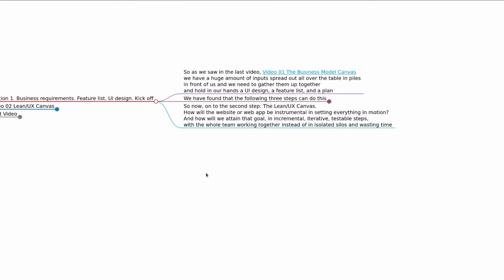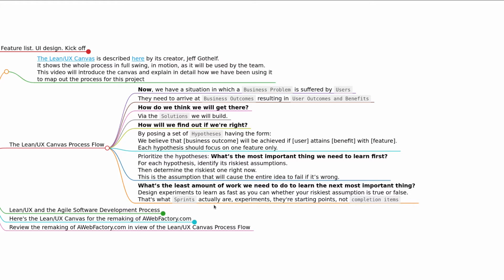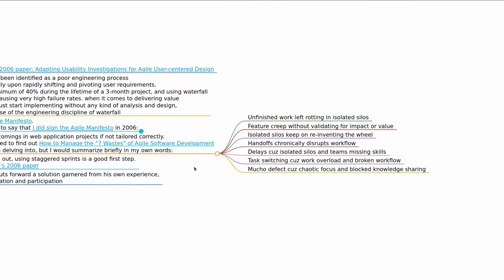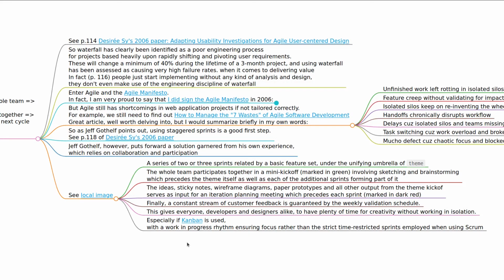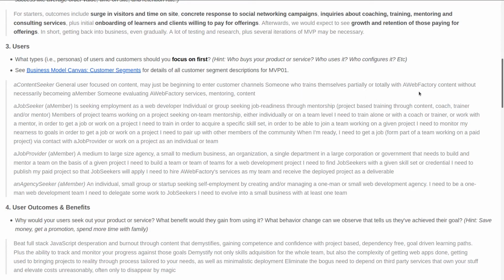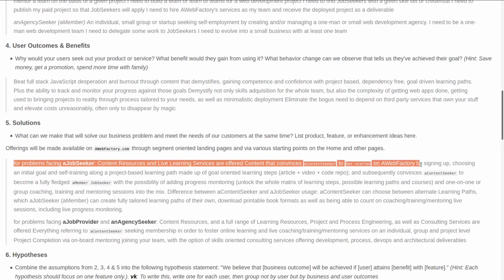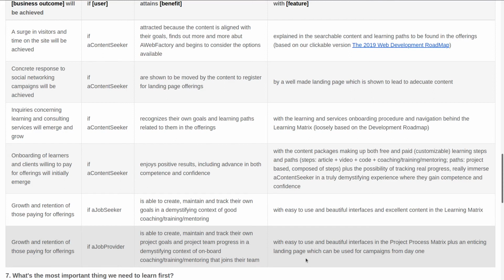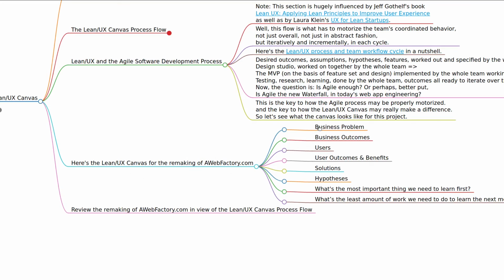Video 02 Lean/UX Canvas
The Lean/UX Canvas by its creator, Jeff Gothelf.
Desirée Sy's 2006 paper: Adapting Usability Investigations for Agile User-centered Design (staggered process)